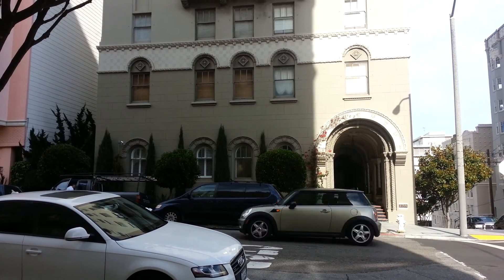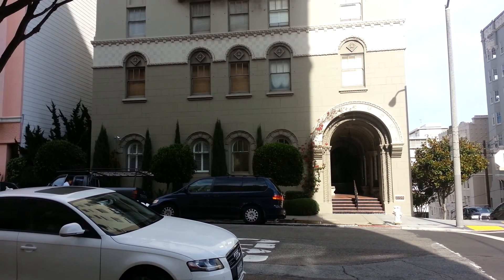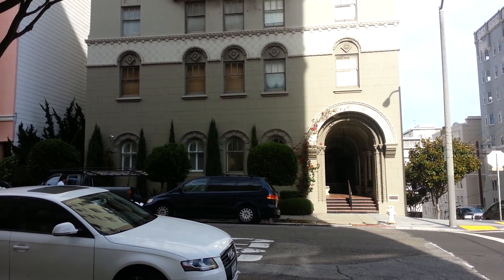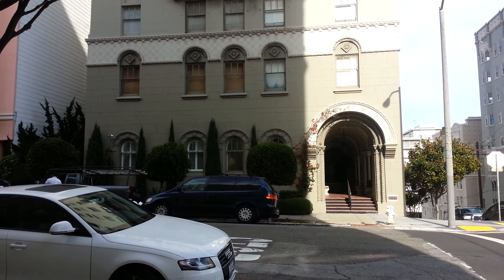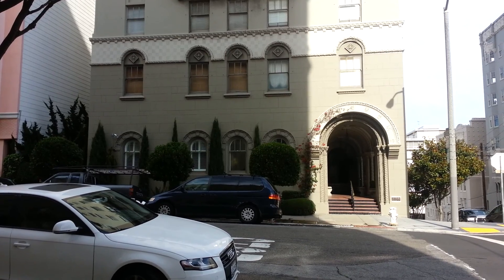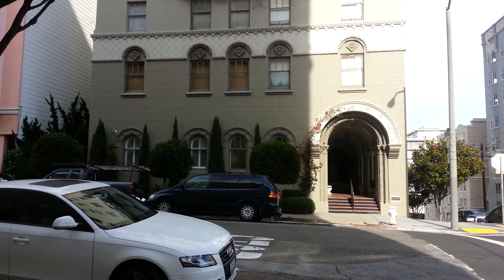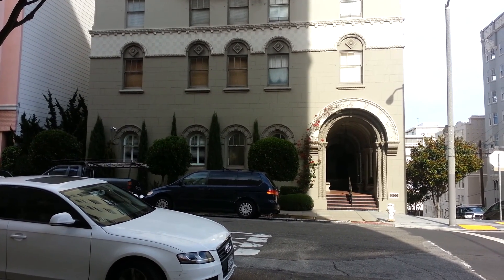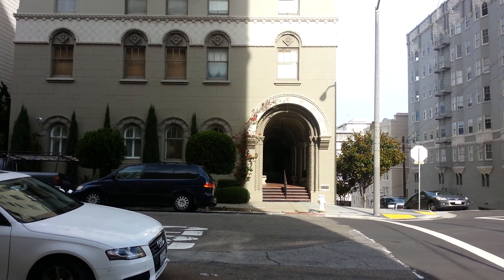Pacific Heights co-op building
Elegant co-op unit in Pacific Heights, San Francisco